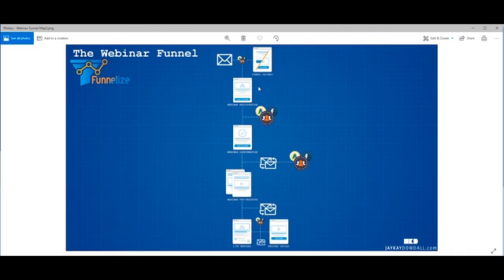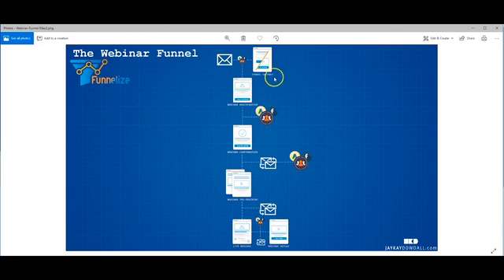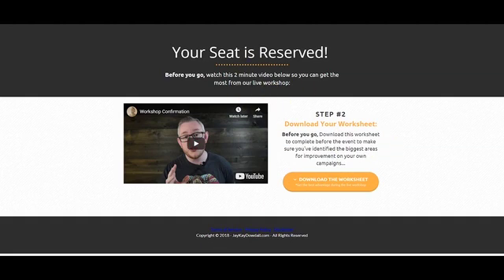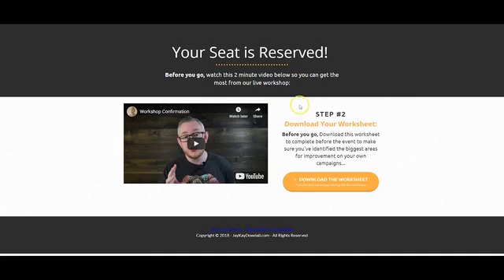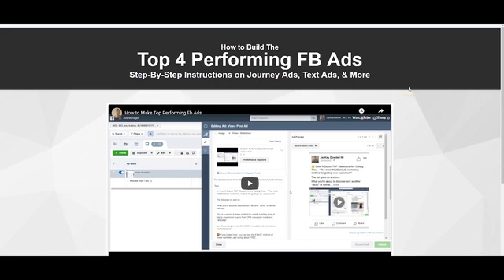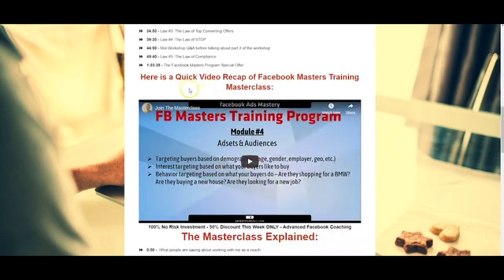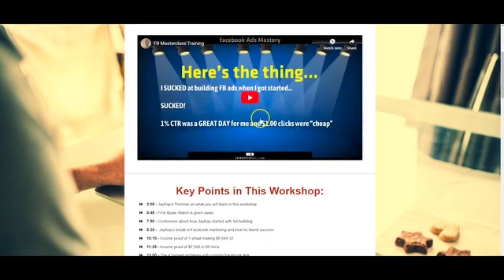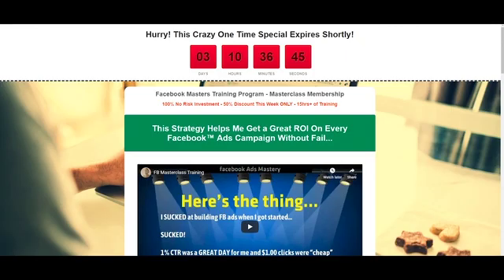FUNNELIZE 6 2 Webinar Funnel Walkthrough